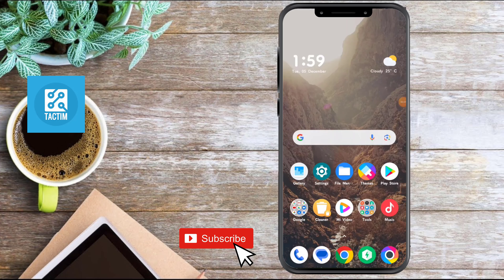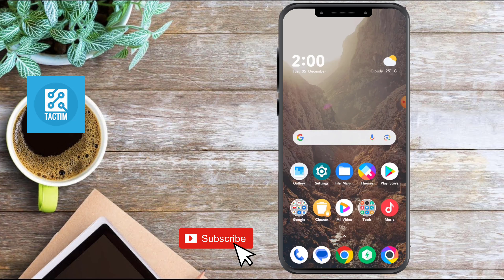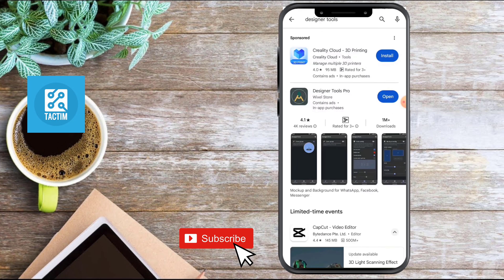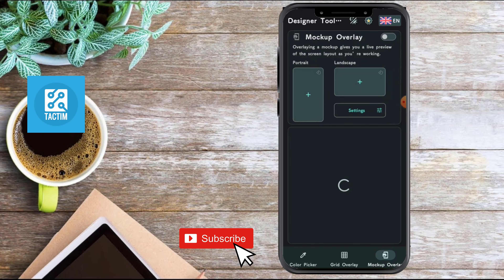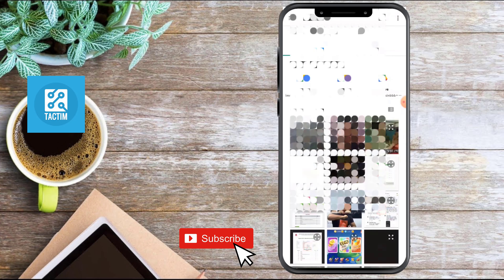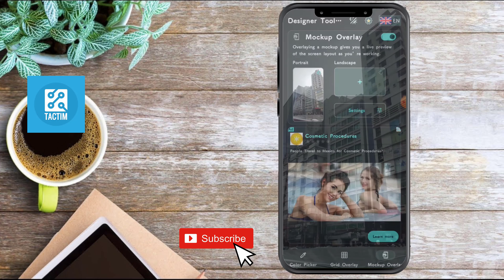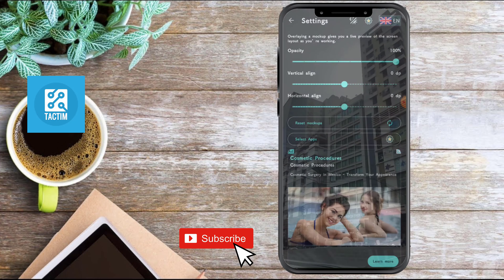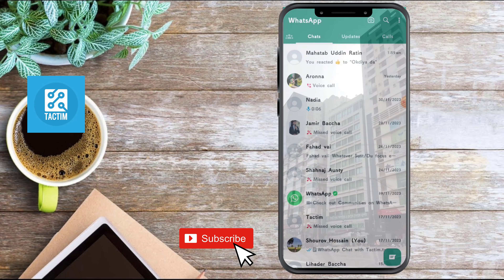Personalize Your WhatsApp: Change Home Screen Wallpaper & Set Your Photo! 2025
Elevate your WhatsApp experience by customizing your home screen! In this tutorial, discover the simple steps to change your WhatsApp wallpaper and set your own photo as the background. Add a personal touch to your chats and make your WhatsApp reflect your style! 🌈📸

 Change WhatsApp wallpaper, set photo on home screen, customize WhatsApp, tutorial, personalize chats, WhatsApp background, tech tips, enhance user experience, mobile customization.